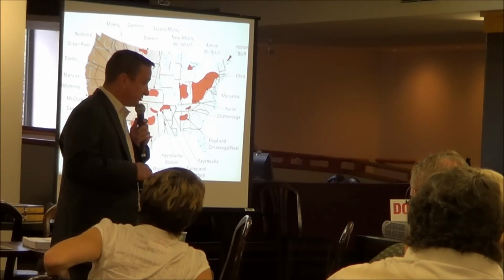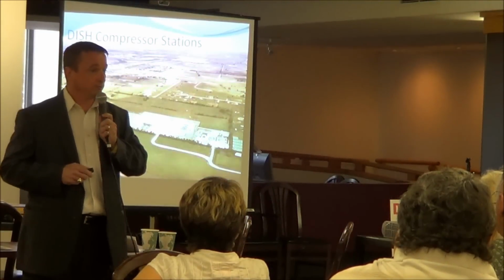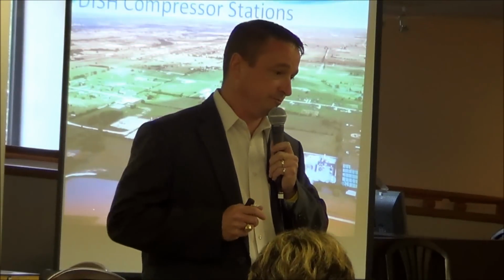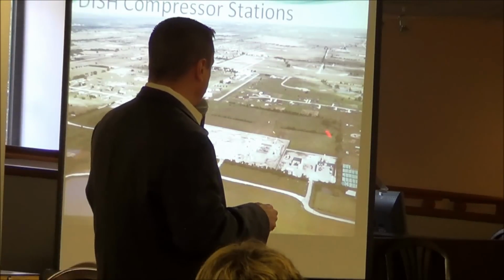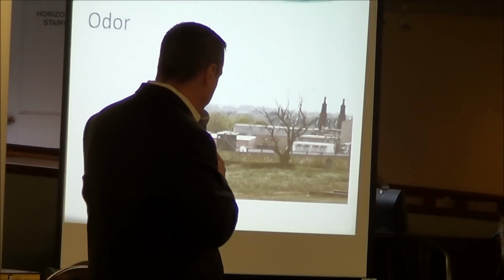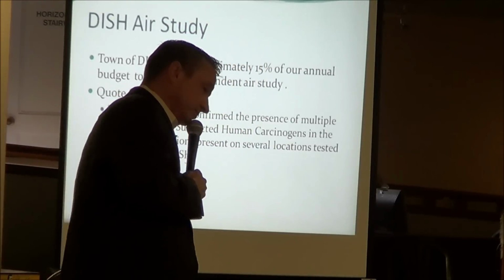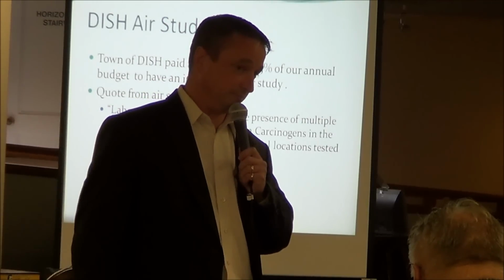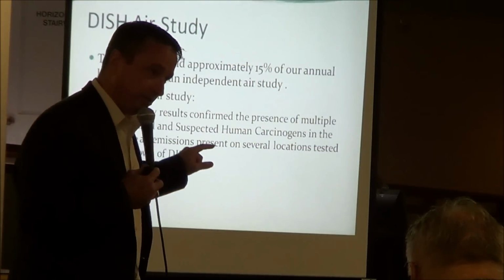Tillman Presentation in Michigan: EID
Calvin Tillman's presentation to anti-gas activists in Michigan.